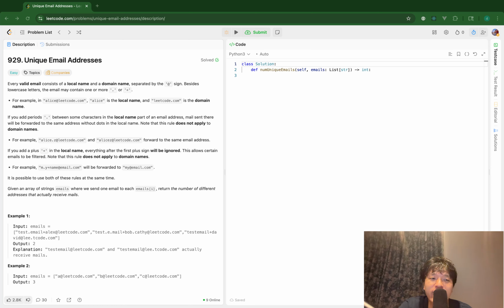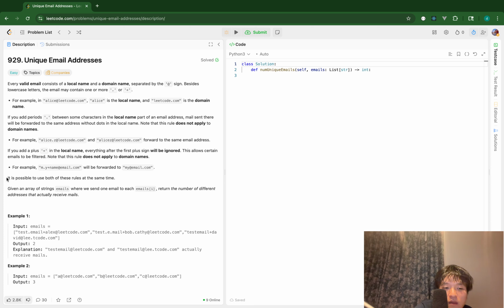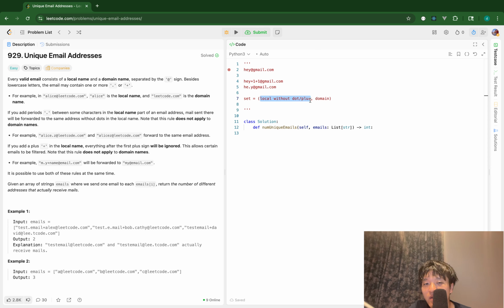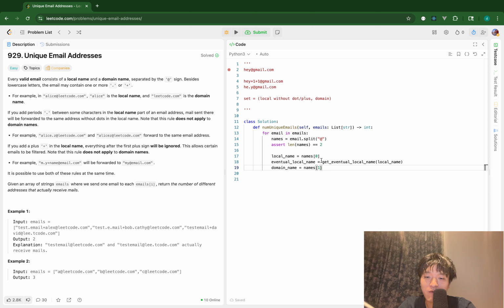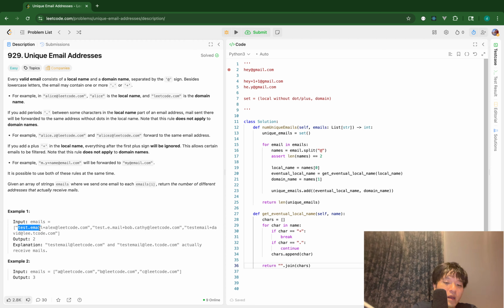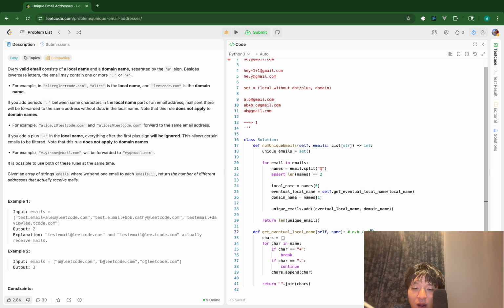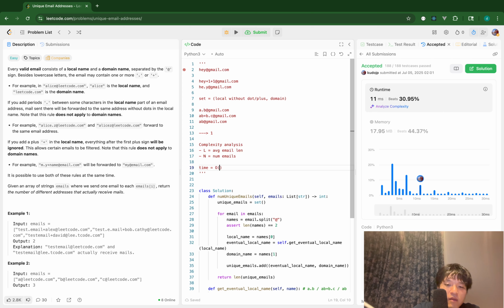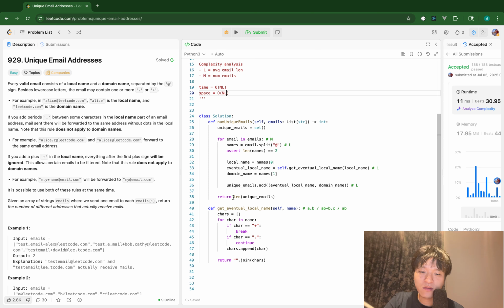Unique Email Addresses (LeetCode)